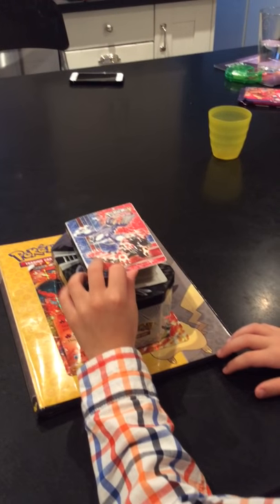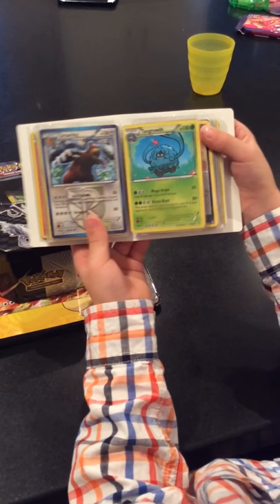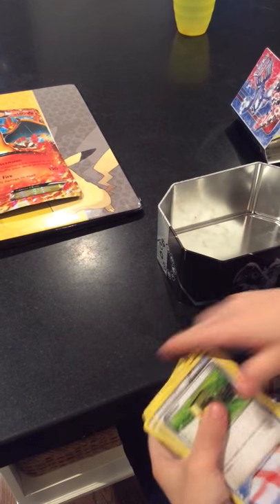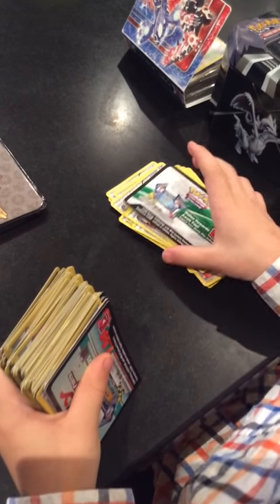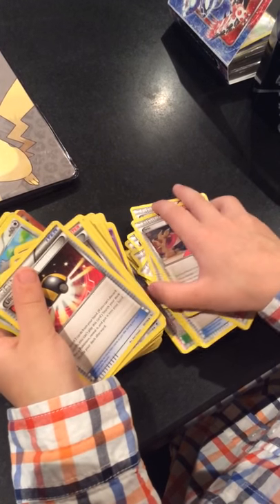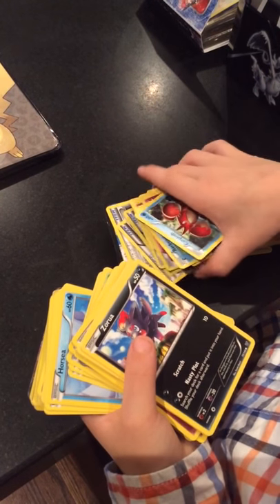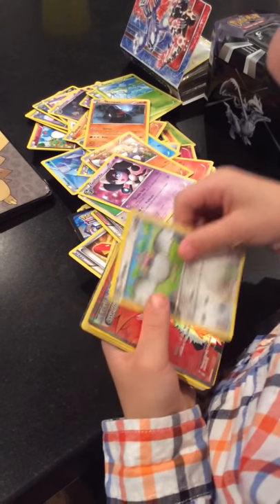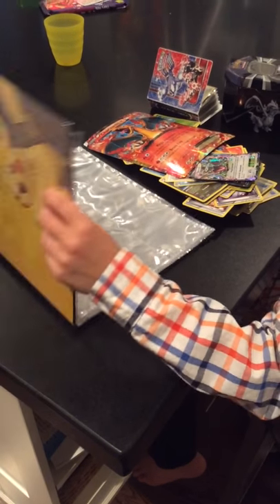Matt Pokemon - my small binder, tin and big binder energy cards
episode 1 - my Pokemon tin, small binder and big binder with energy cards